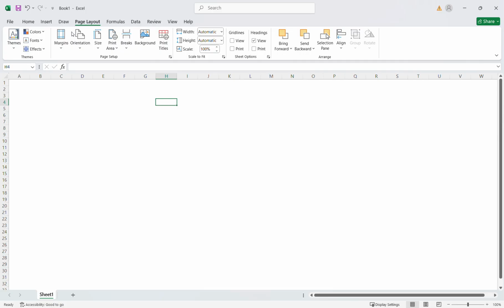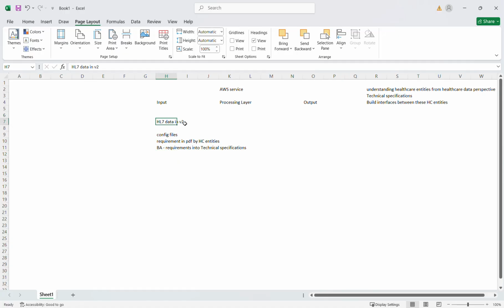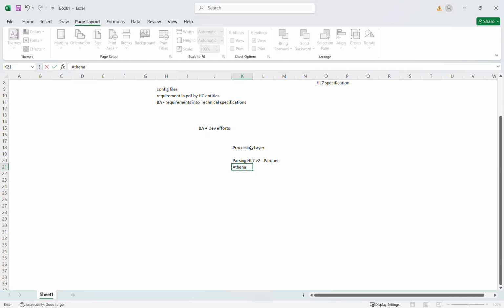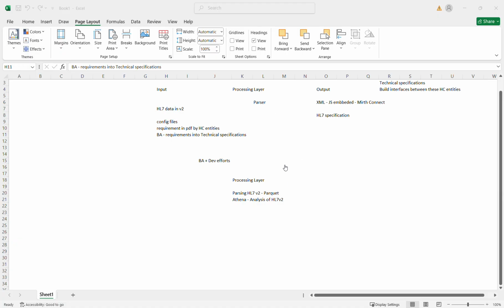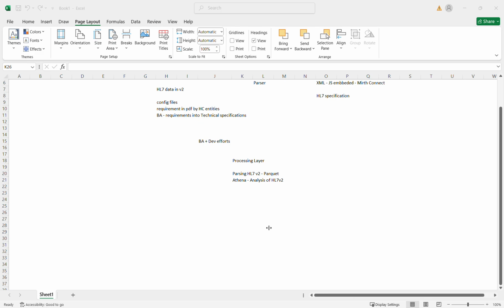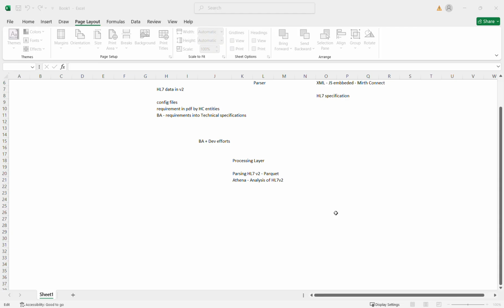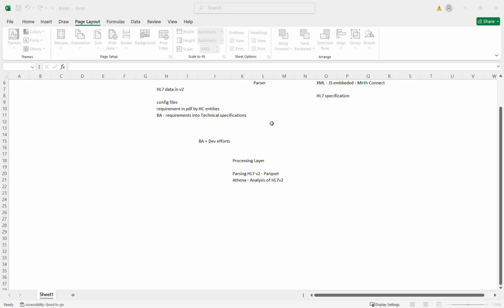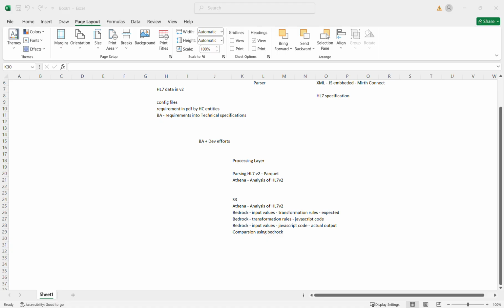HL7AutoCT - AWS Agentic AI Solution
Automating analysis of HL7 v2 messages, creating technical specifications and generating Mirth channel JavaScript code using GenAI.